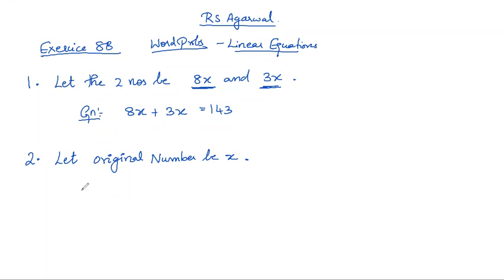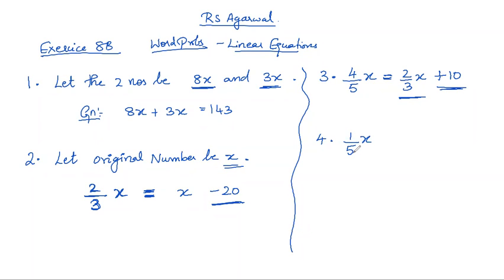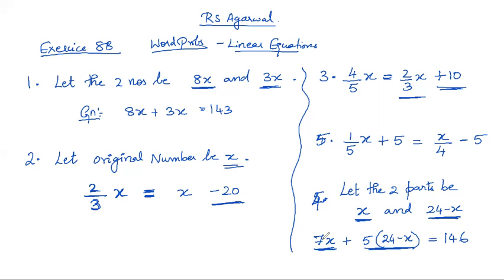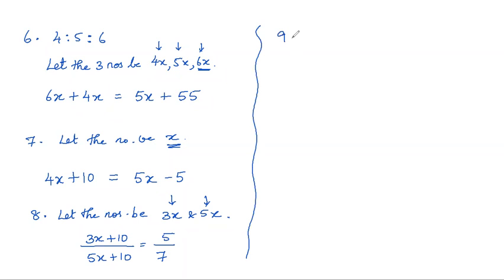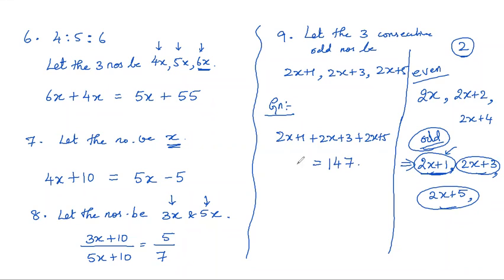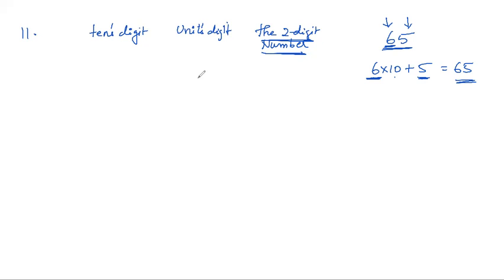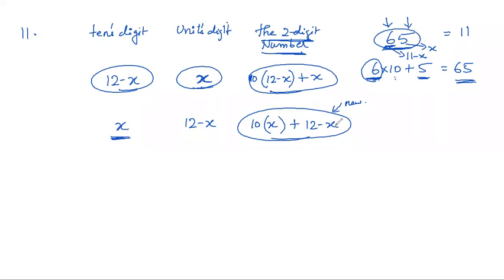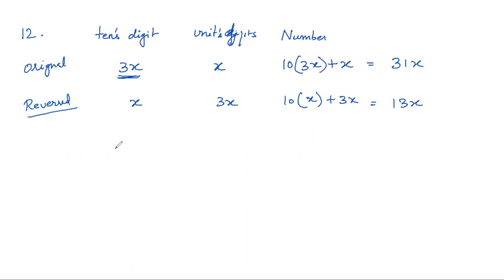VIII - RS Agarwal - Linear Equations - Exercise 8B-Q1-12 Word Problems - Easy Framing Equations. P1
VIII - RS Agarwal - Linear Equations - Exercise 8B- Q1- 12
Word Problems - Easy Framing Equations.

Nagalakshmi Magesh
 - MN's Balaji Academy